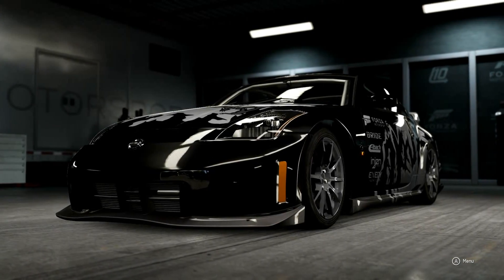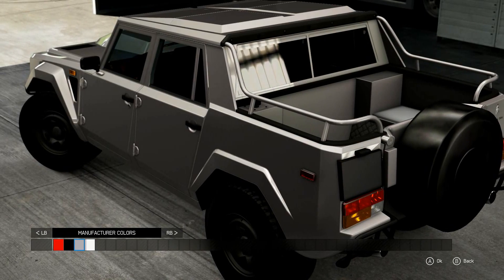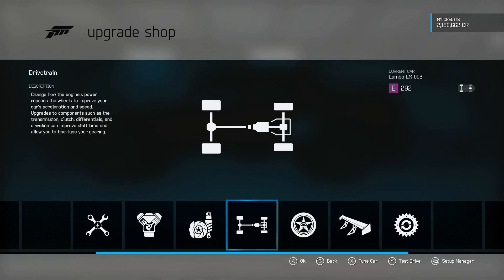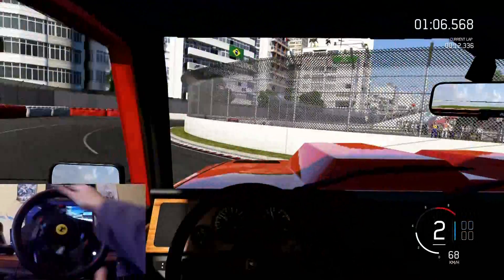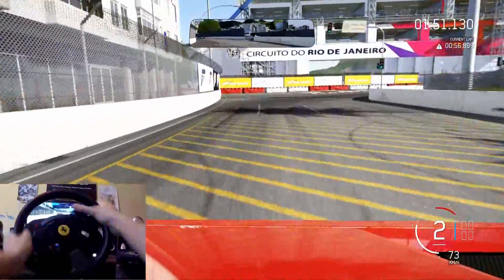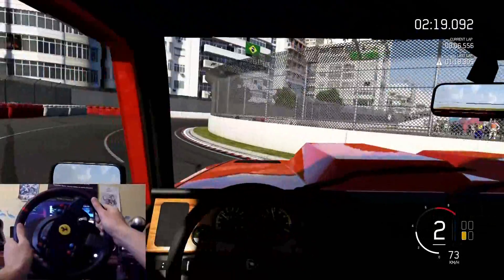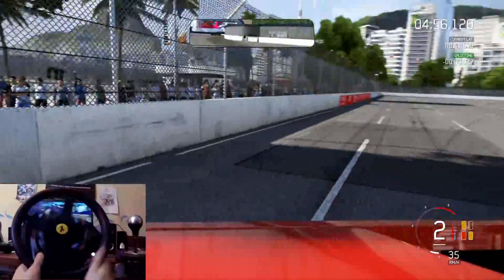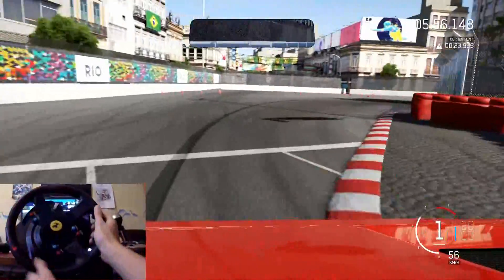BIG BAD DRIFT! | FORZA 6 Lamborghini LM002 Drift Build Thrustmaster TX w/GoPro